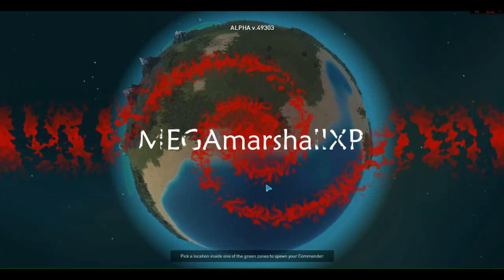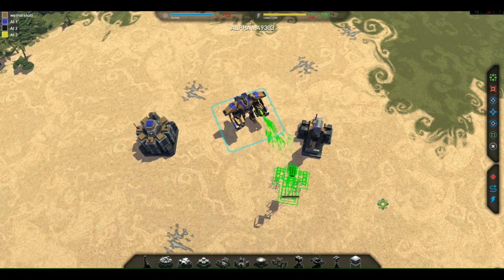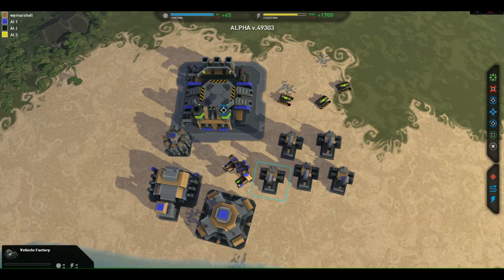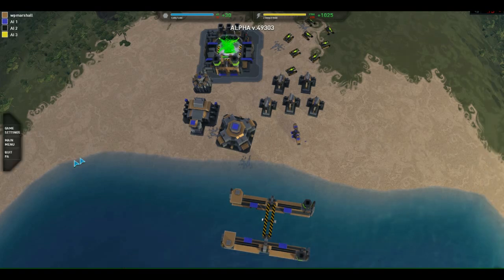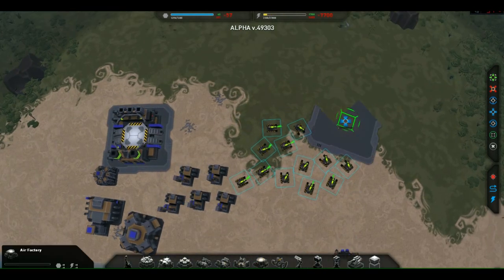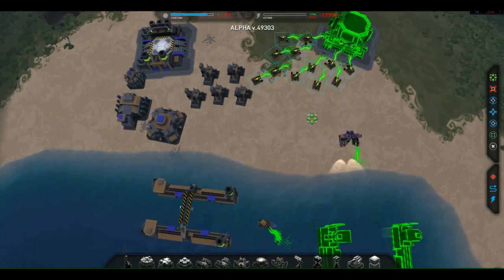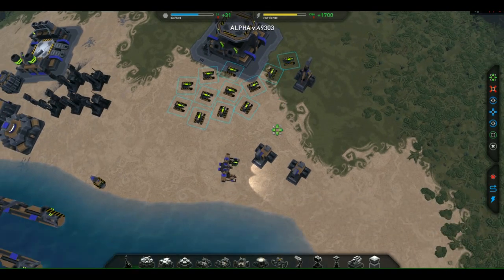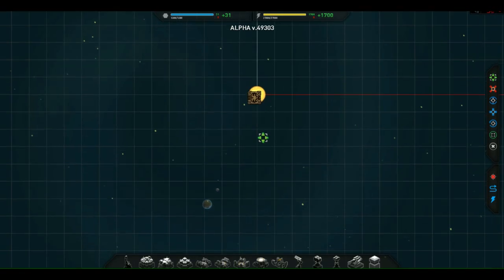Planetary Annihilation Economy Explanation (Tutorial)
Here is a quick tutorial on how to understand the Planetary Annihilation Economy. This is also relevant for the Supreme Commander economy system.
Any further questions, please ask!